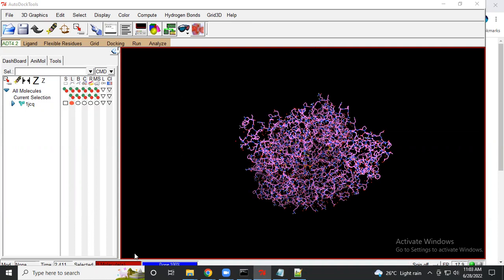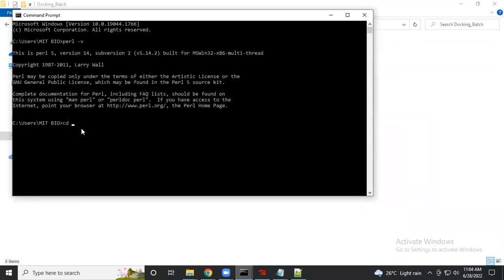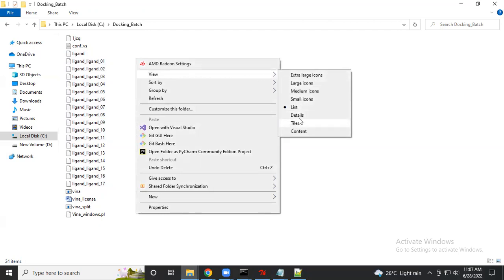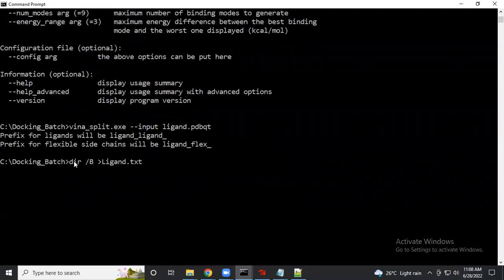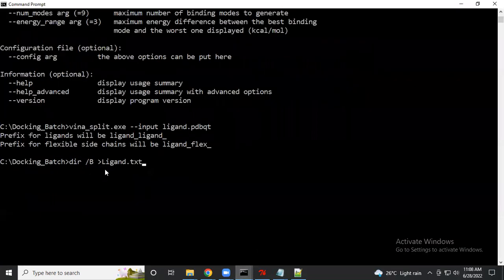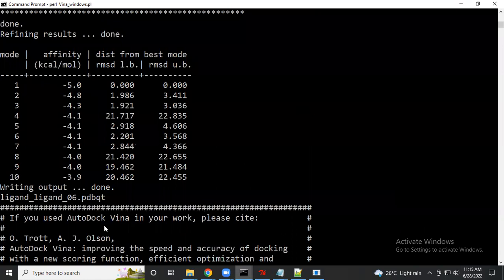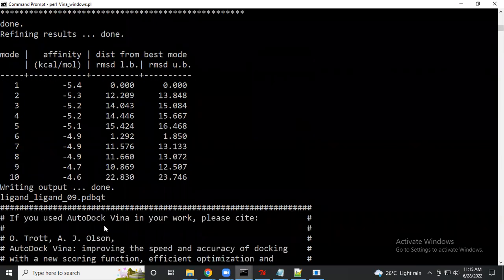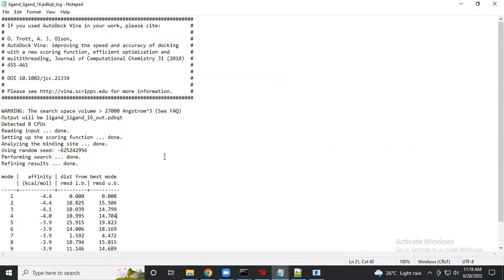Molecular docking AutoDock Vina Batch docking_Part 2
Molecular Docking 🧬🎯🔬
Aiming for precision in chemistry 🎯🧪.
Like a molecular handshake 🤝🧬.
Predicting how molecules interact 📊🔍.
Key to drug discovery and structural biology 🏥💊🌟. Autodock Vina

molecular-docking

molecular-docking-simulation

molecular-docking-software

molecular-docking-analysis

molecular-docking-tutorial

molecular-docking-pipeline

molecular-docking-benchmark

molecular-docking-results

molecular-docking-applications